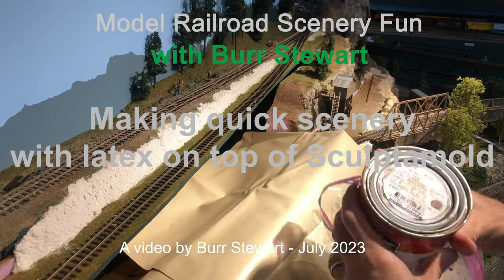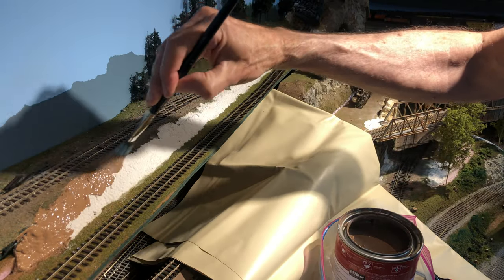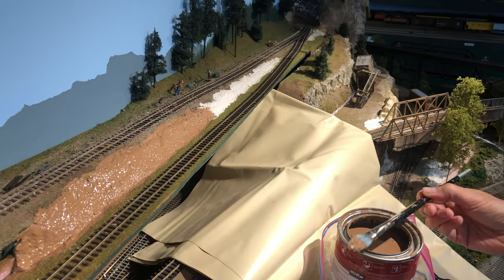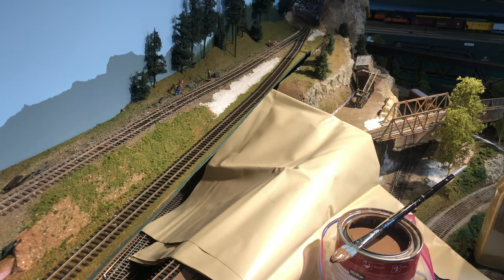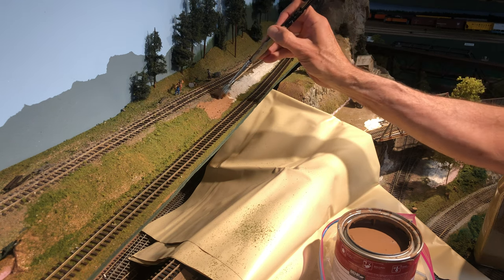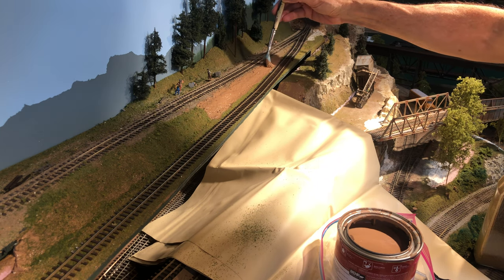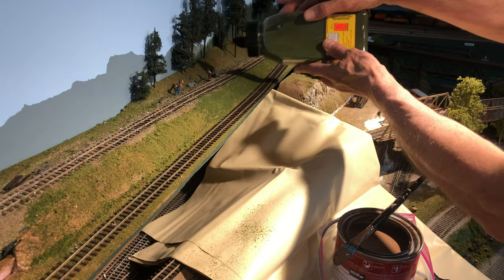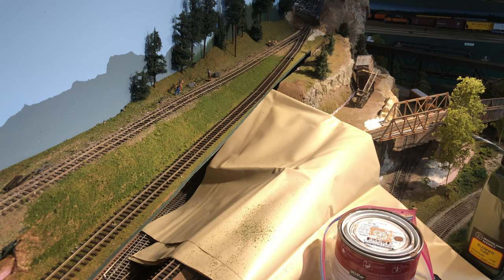How to make quick scenery over sculptamold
Burr Stewart shows how he uses brown latex paint and Woodland Scenics dirt and grass products to quickly cover up a landform made with Sculptamold in between two ramp tracks on his HO/HOn3 scale model railroad. The video is made at four times real speed, so a 10 minute job only takes 2 minutes in the movie. He took the video with an iPhone X mounted in a side-arm tripod, and edited it using iMovie and Photoshop software on a MacBook Pro. For more videos of model and real trains, see @muchfunwithtrains